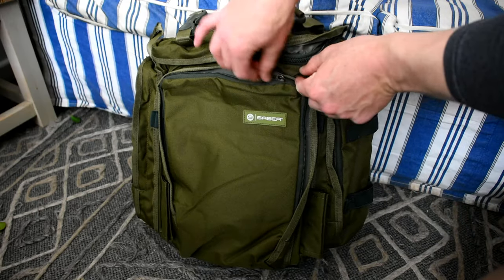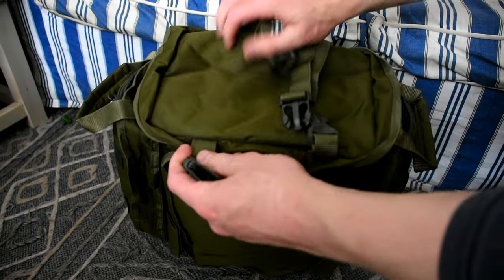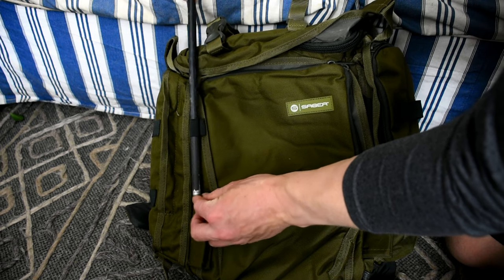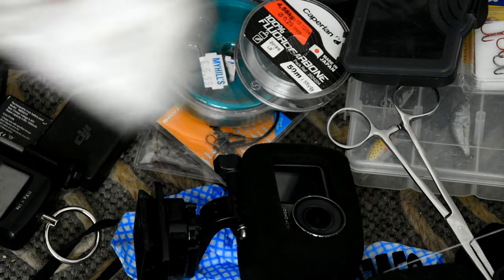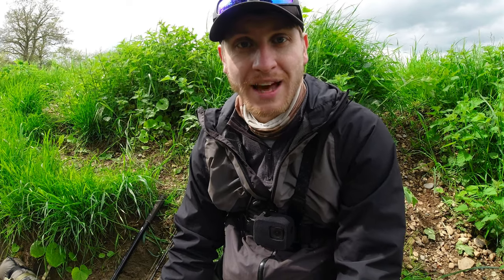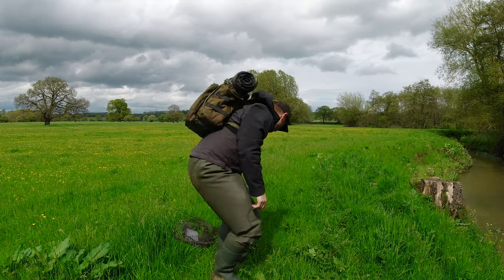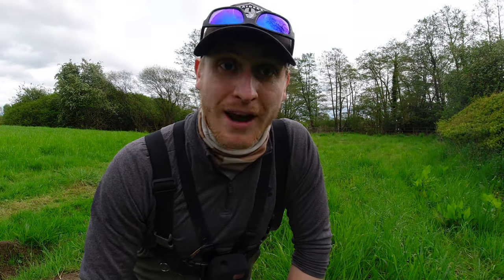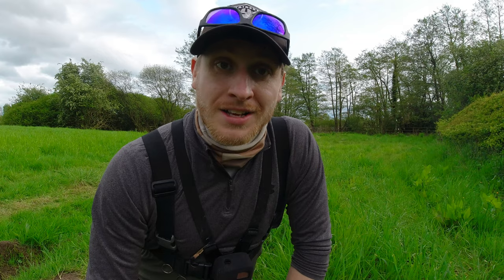Saber Compact Fishing Rucksack Review and Field Test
After needing a new fishing backpack for my roving session I finally decided to get the Saber Compact based on a bit of market research. In this video I review the rucksack and take it for a first outing to see how it preforms during a session.

Sound track for this episode:
'Going Fishing'
Music by T. Chipping recorded and produced by E. Chipping at Chapel Hill Studios, 2020.